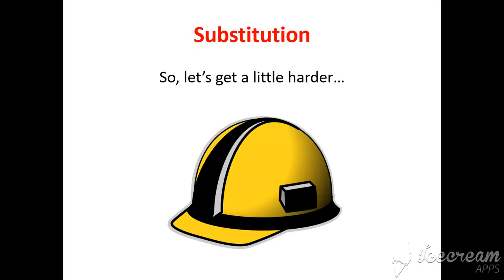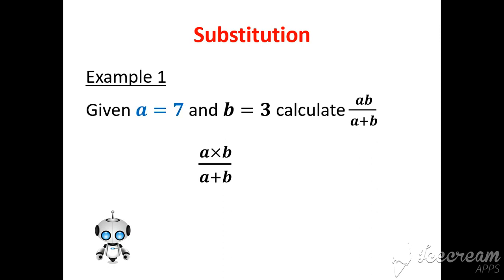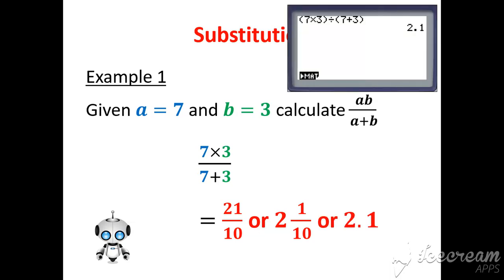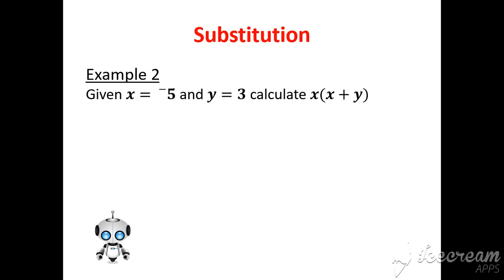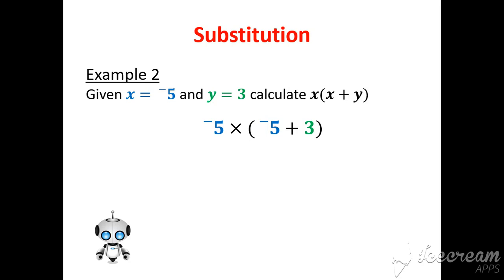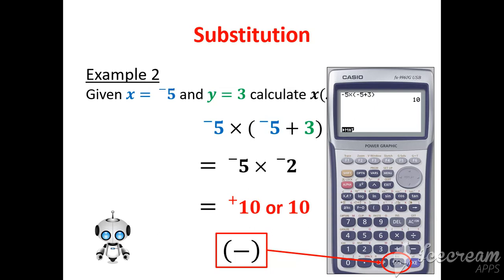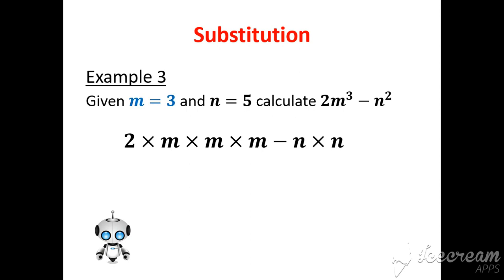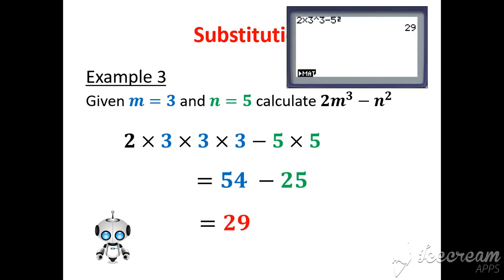JA24 - Substitution #2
JA24 - Substitution #2 @tahimaths23